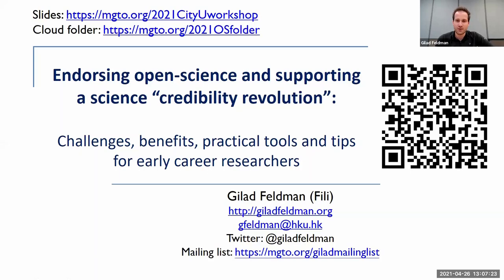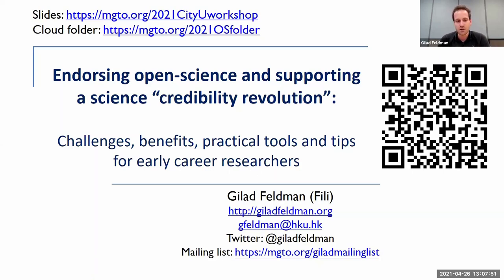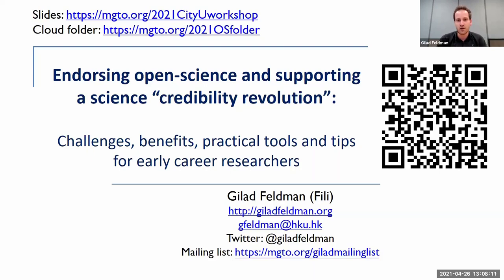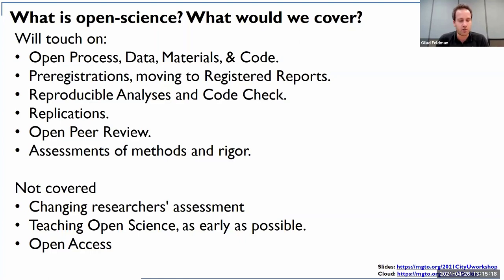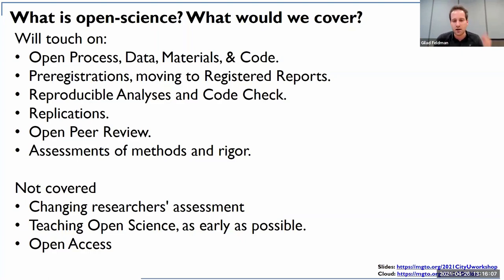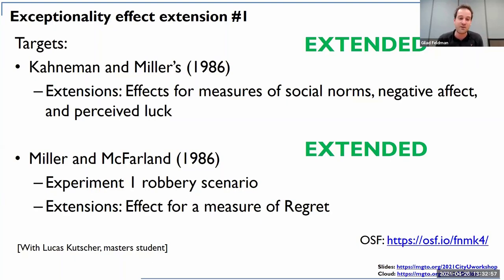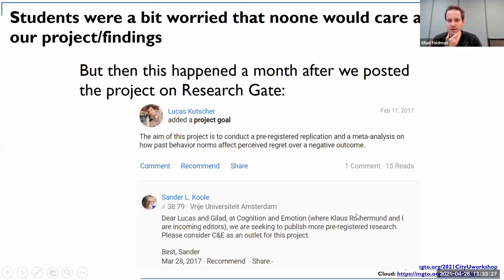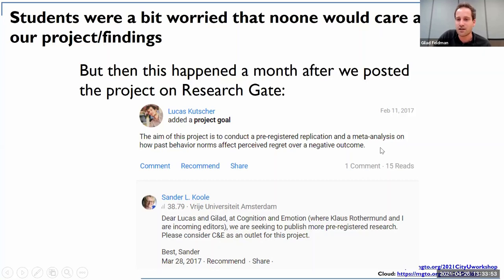Endorsing open-science and promoting a credibility revolution as an Early Career Researcher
This is an online/remote talk given at the City University of Hong Kong on April 26, 2021, by Gilad Feldman

Chapters:
00:00 Opening note
10:14 My decisions to embark on open-science as an Early Career Researcher (ECR).
17:10 Trying open science through work with guided thesis students: Pre-registered replications and extensions.
21:45 Case Study: Exceptionality effect replication and extension + meta-analysis
32:12 Deciding to scale up: Opening up everything, inviting other ECRs.
35:05 Summary and recommendations
37:30 Replication/reproducibility crisis: Need for a credibility revolution and open-science.
47:42 What is open-science? Registered Reports as example of tackling crisis.
1:07:13 Scaling up, mass mobilizing students. Summarizing 100 replications conducted at HKU.

= Our resources =

= External resources mentioned =

= Adopted from wonderful presentations =

Why* open science? (* and why not) A primer on open science practices for graduate students and early career researchers. James Montilla Doble

How open science helps researchers succeed. Maria Cruz | ONWAR Annual PhD-Student Meeting | 21 November 2019

Dan Quintana: Five things about open and reproducible science that every early career researcher should know

Jon Tennet's Open Science as an Early Career Researcher: Viva la revolución?

Steinhardt, I. (2019). Is Open Science the better Science?